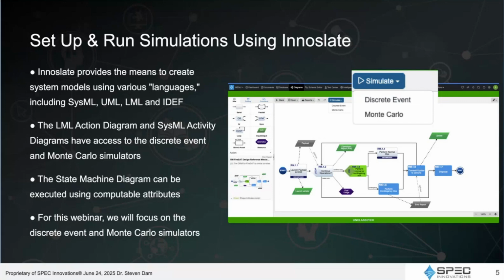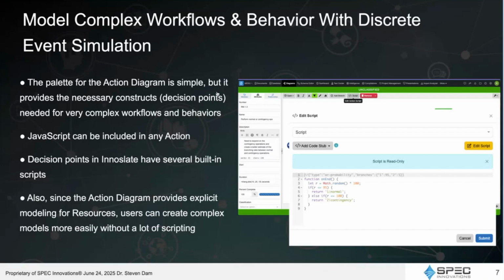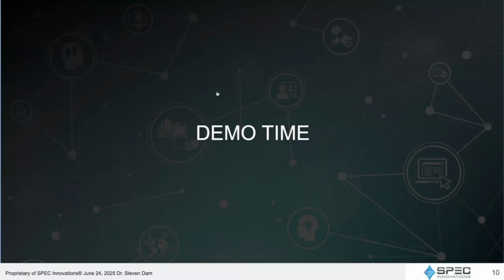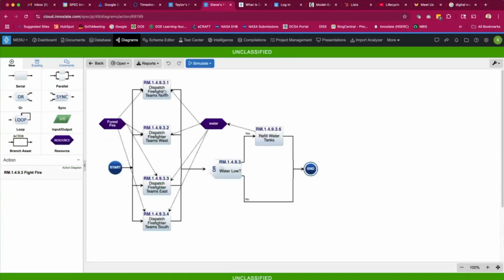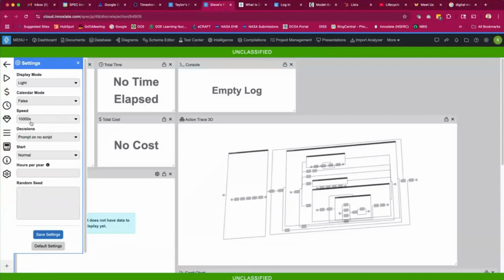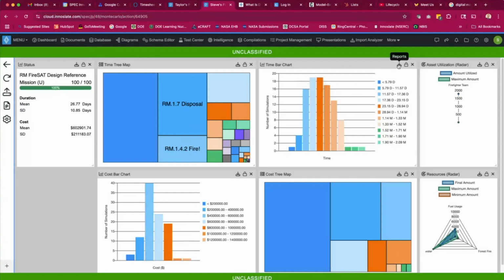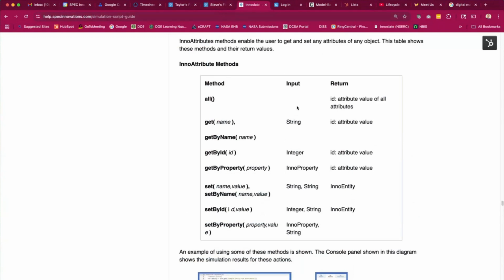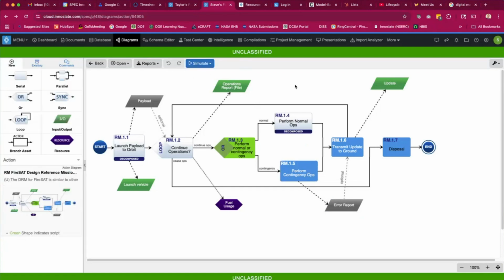Predict, Analyze, Optimize: Systems Simulations With Innoslate's MBSE Tools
In today’s complex engineering environments, static models aren’t enough. You need dynamic, data-driven simulations to predict system performance, identify risks early, and optimize outcomes across the lifecycle.

Our webinar, “Predict, Analyze, Optimize: Systems Simulation With Innoslate's MBSE Tools,” took a deep dive into Innoslate’s powerful simulation capabilities, including Discrete Event Simulation (DES) and Monte Carlo Analysis, all integrated within a single Model-Based Systems Engineering (MBSE) platform. This session demonstrates how Innoslate brings your models to life, helping you visualize behavior, evaluate timelines, uncover bottlenecks, and make confident, informed decisions.